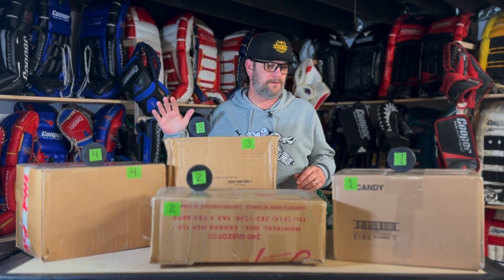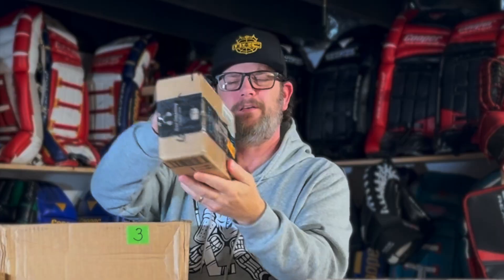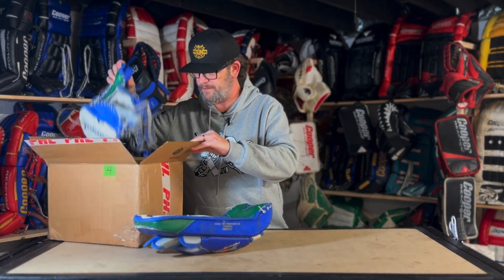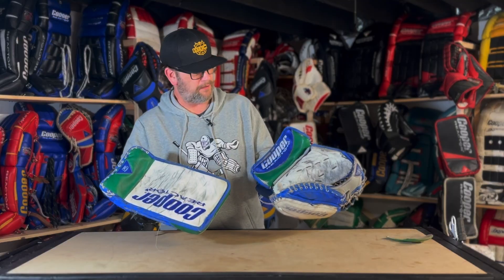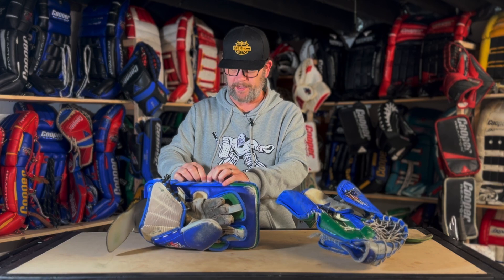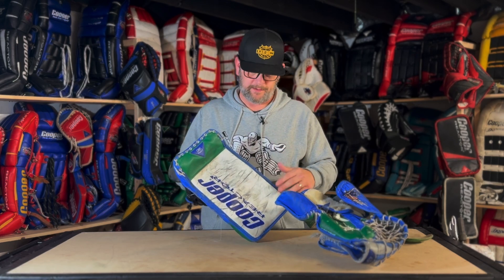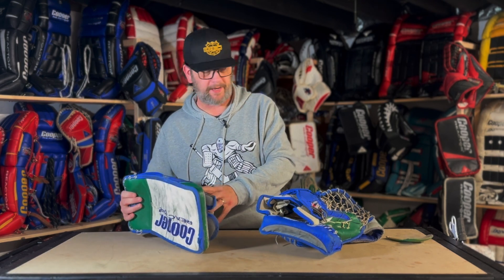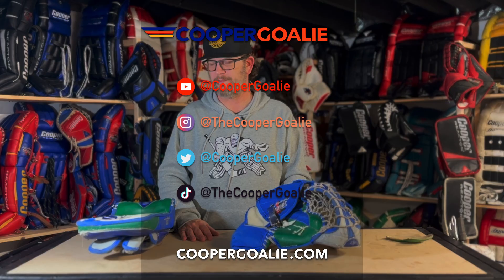Unboxing Vintage Goalie Gear on Boxing Day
I have a few packages stacking up here waiting to be opened.  Life has been a bit busy so I had put opening them up aside for a bit.  It's Boxing Day why not get started today!